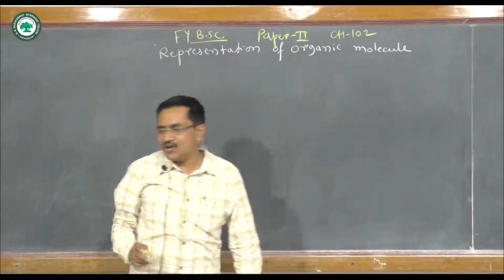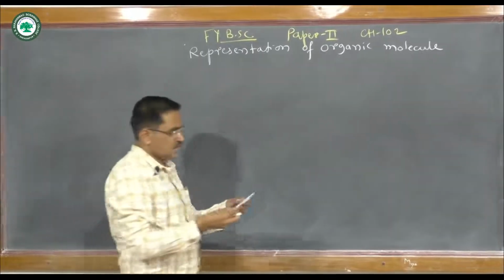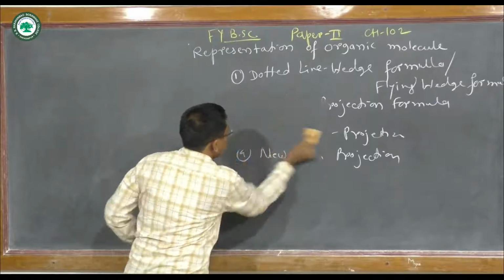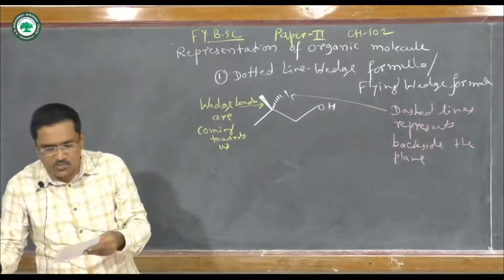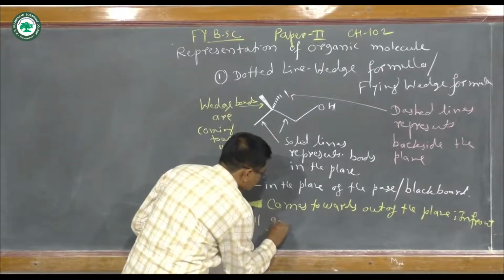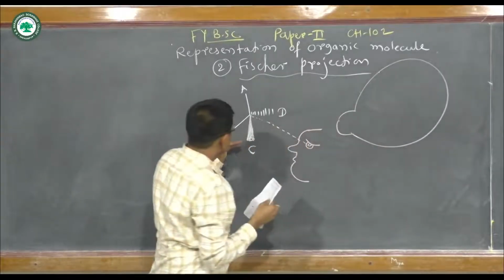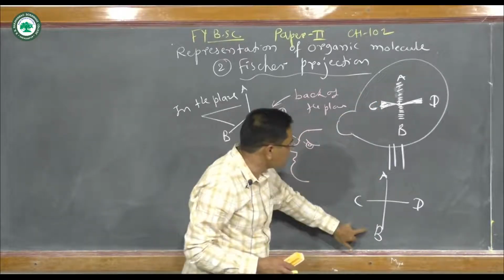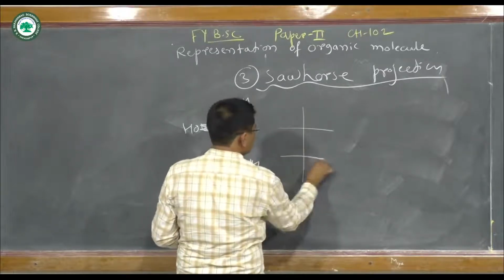F.Y.B.Sc (Chemistry) || Topic: Representation of Org. molecule || By Prof. Shelke S. N.